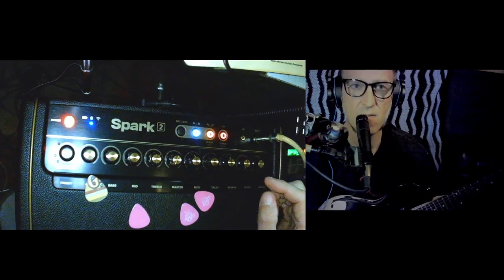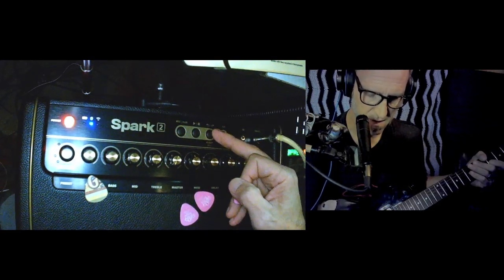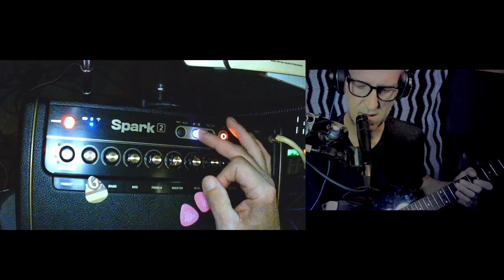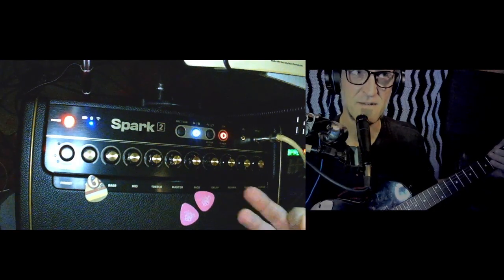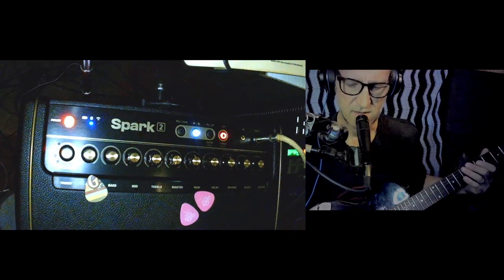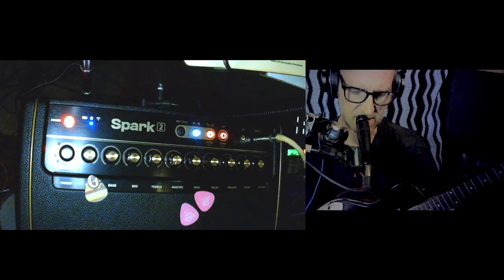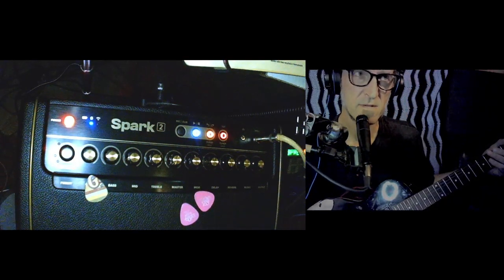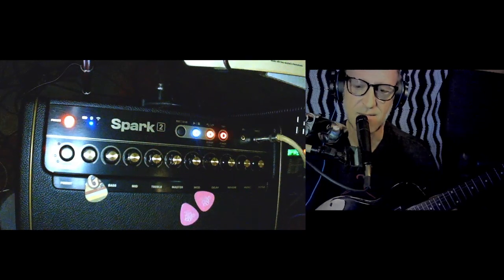Positive Grid Spark 2 Looper and Tuner Demo Review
Basic rundown of the Positive Grid Spark 2 Tuner and Looper functions.
Check out these other Spark 2 Videos    • Spark 2 amplifier Unboxing, test vide...